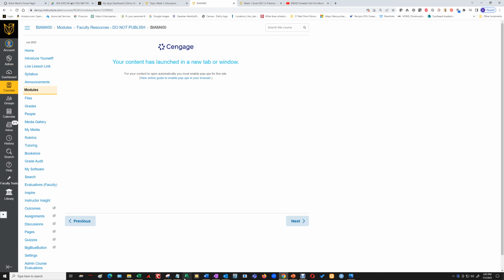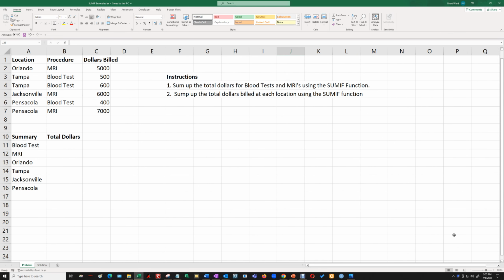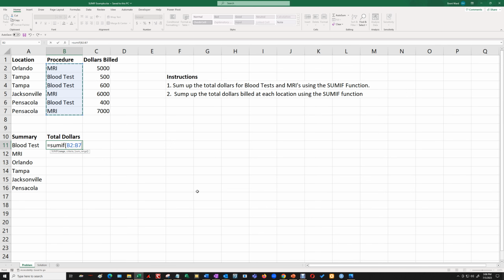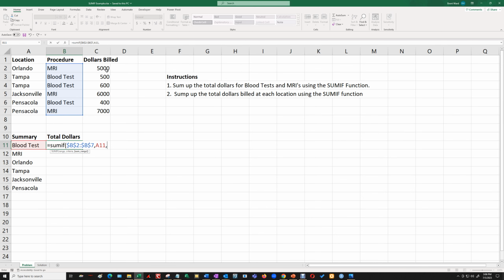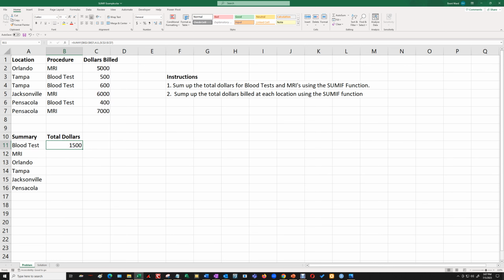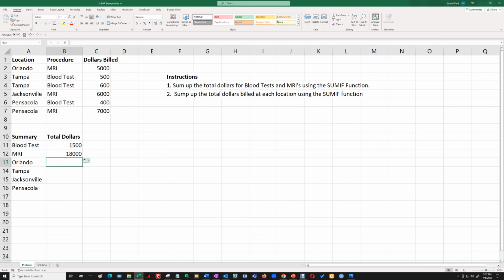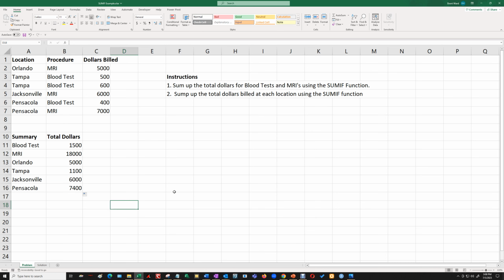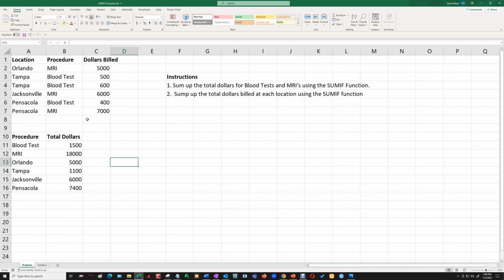How to Use the SumIF Function